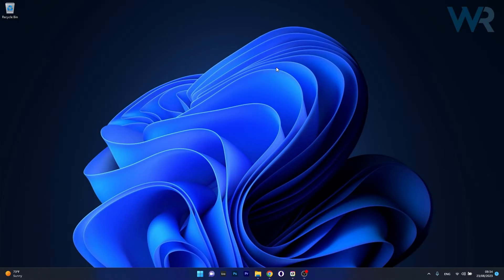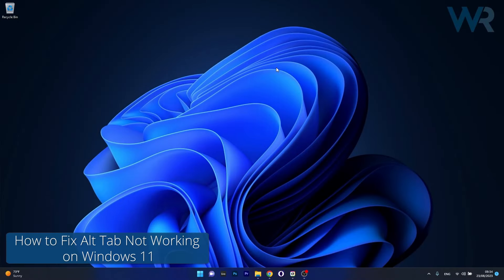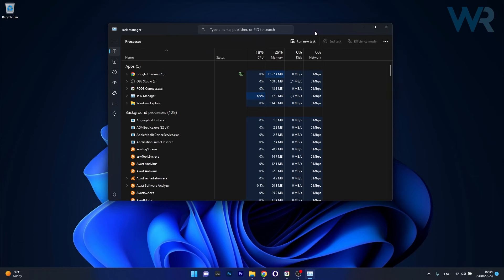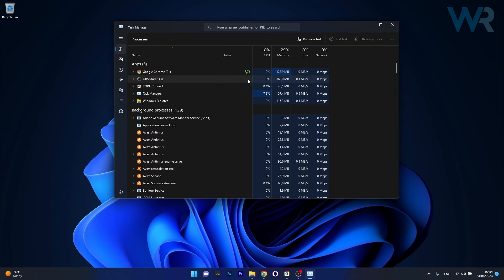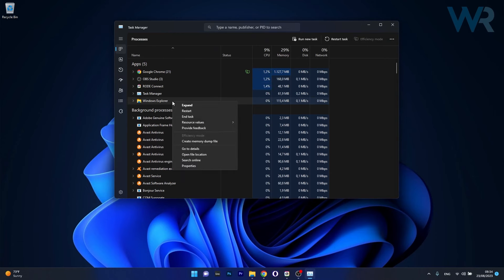How to Fix Alt Tab Not Working on Windows 11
| ⚙️Try Fortect to fix and optimize your PC like a Pro

The Alt + Tab keyboard shortcut helps users navigate through the apps open on the PC, but many have reported that the shortcut is not working in Windows 11.
To fix the error, restart the Windows Explorer process, uninstall conflicting apps, run DISM and SFC scan, amongst other methods here.
Also, find out the most useful keyboard shortcuts in Windows 11.

0:00 - Intro
0:11 - Method